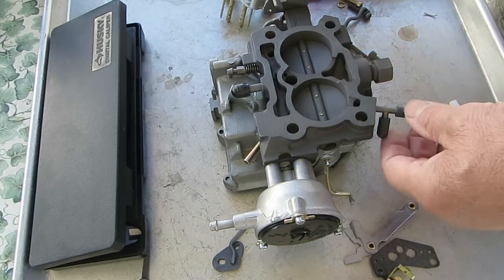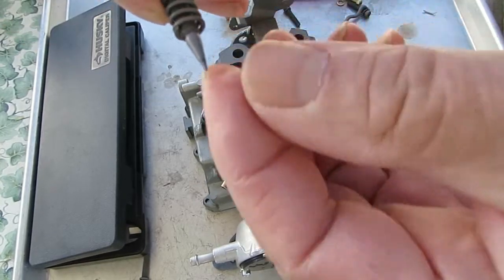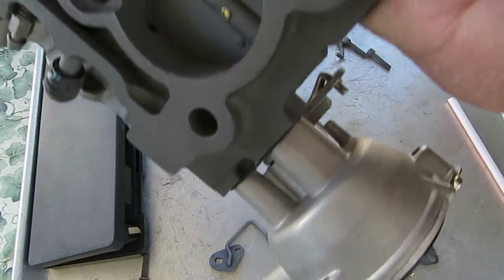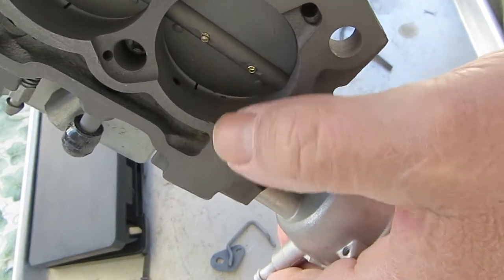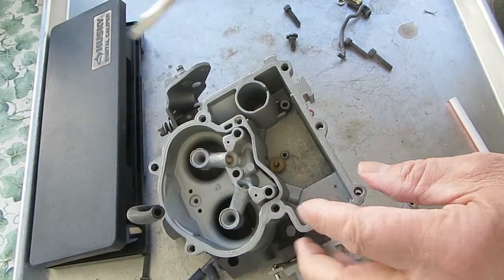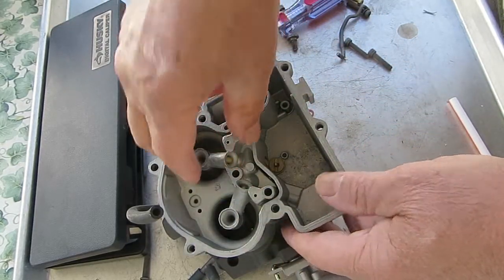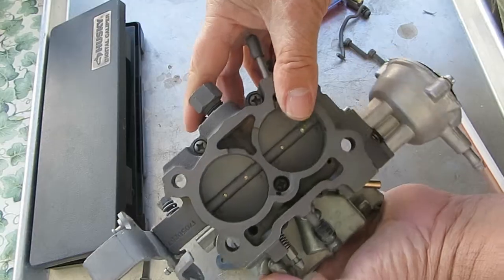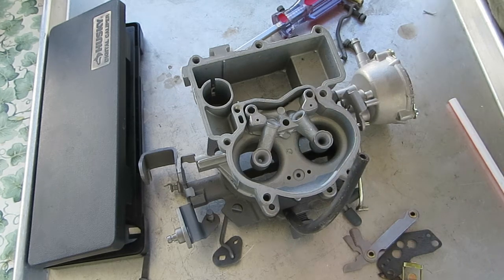Understanding the Rochester 2 Jet 2 Barrel Idle Circuit | Carburetor Explained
In this educational video, we're delving into the inner workings of the Rochester 2 Jet 2 Barrel carburetor's idle circuit. Whether you're a seasoned mechanic or a curious car enthusiast, understanding how the idle circuit operates is crucial for optimizing engine performance.

Join us as we unravel the complexities of the idle circuit, discussing its role in regulating engine idle speed and fuel delivery during low-speed operation. From the idle mixture screws to the idle passages, we'll explore the components that influence idle quality in the Rochester 2 Jet carburetor.

Whether you're troubleshooting idle issues or seeking to fine-tune your engine's performance, our detailed explanations and practical insights will guide you through the process with confidence.

Unlock the secrets of the Rochester 2 Jet 2 Barrel idle circuit and elevate your carburetor knowledge. Watch now and gain the expertise needed to keep your engine idling smoothly.